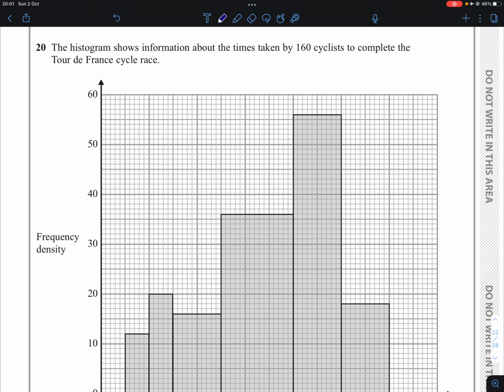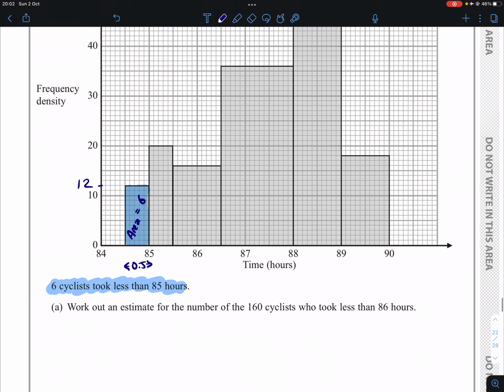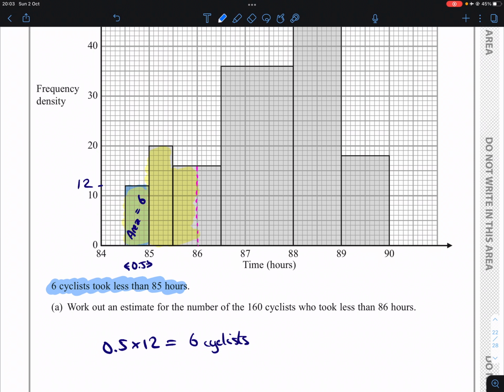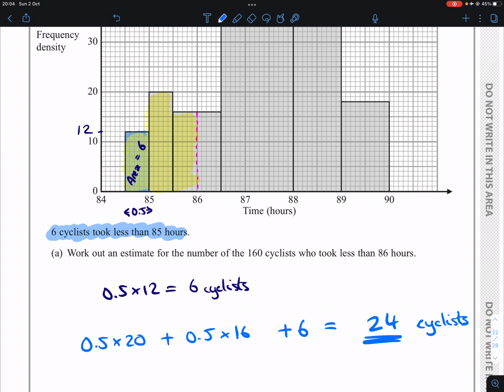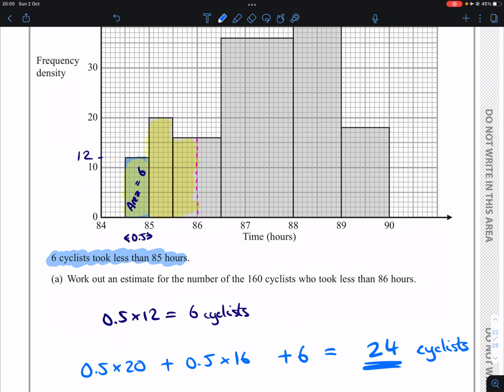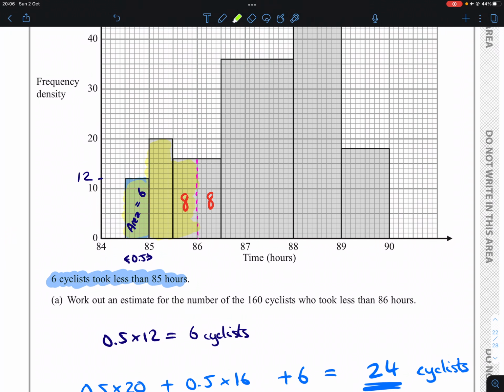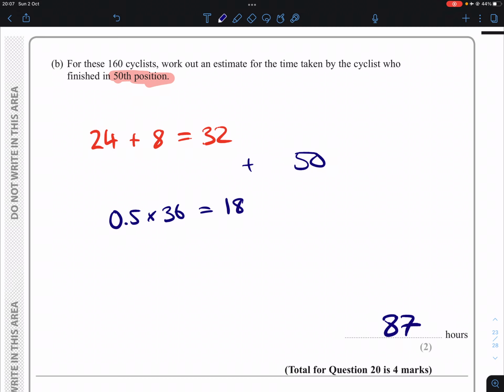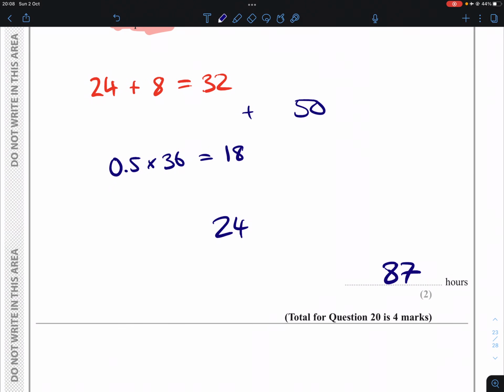2017 01 4H IGCSE Edexcel Higher Old Spec Question 20 Histograms Histogram Estimate Value